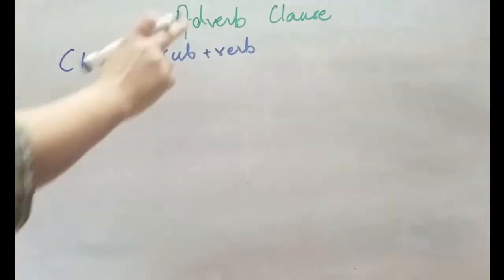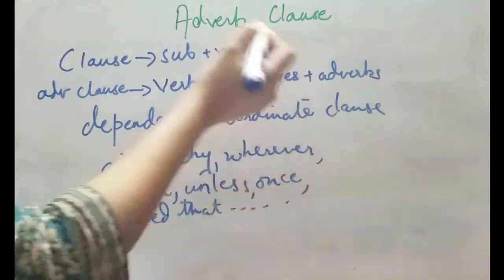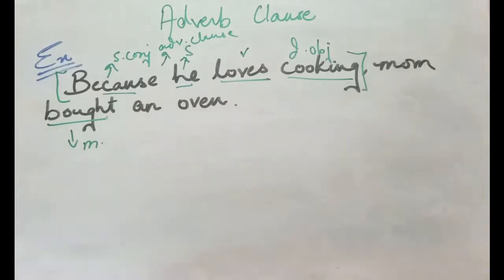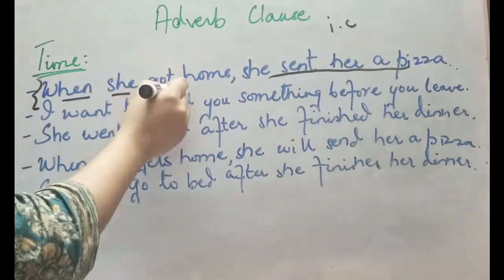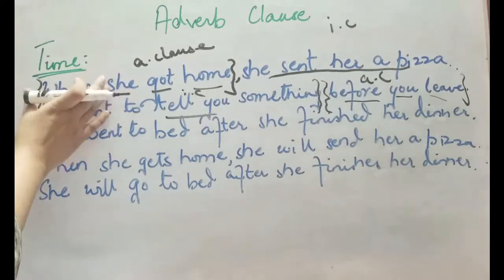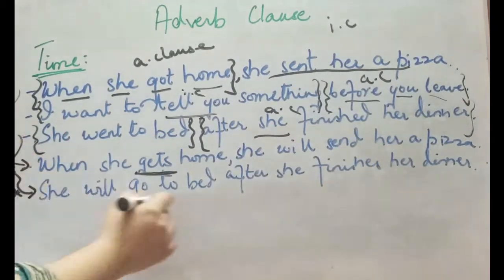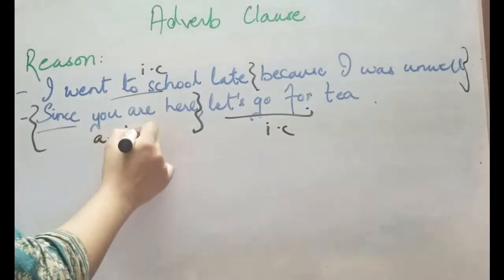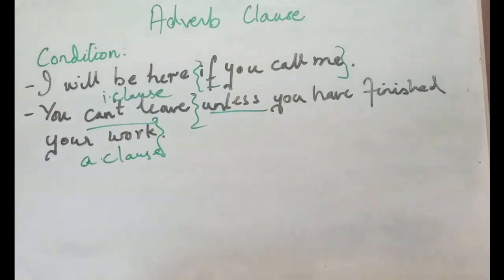Adverb Clause || Learn Grammar || English Learning Stop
An adverb clause is a group of words that is used to change or qualify the meaning of an adjective, a verb, a clause, another adverb, or any other type of word or phrase.

Adverb clauses always meet three requirements:

- First, an adverb clause always contains a subject and a verb.
- Second, adverb clauses contain subordinate conjunctions that prevent them from containing complete thoughts and becoming full sentences.
- Third, all adverb clauses answer one of the classic “adverb questions:”    When? Why? How? Where?

If you haven't watched my video on noun clause yet, here is the link for it.